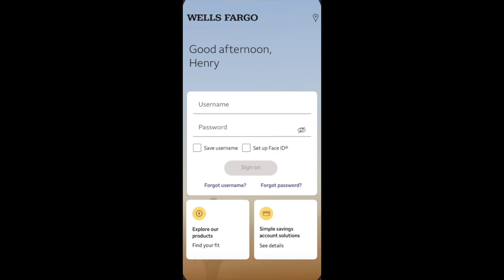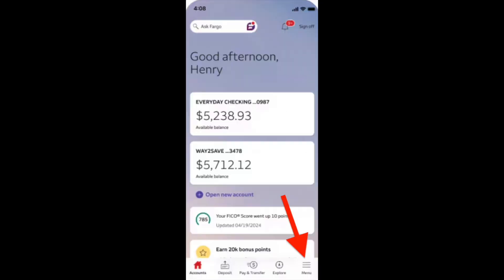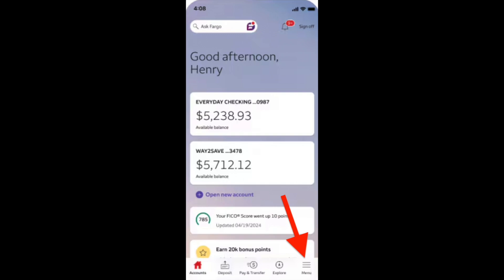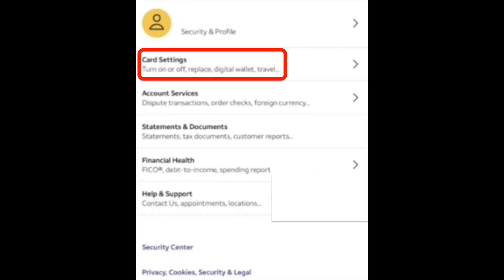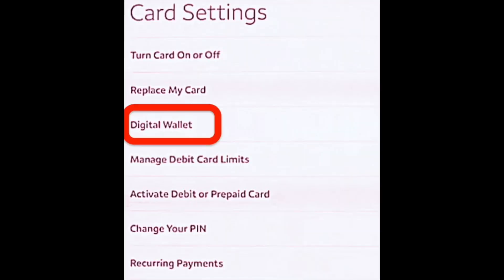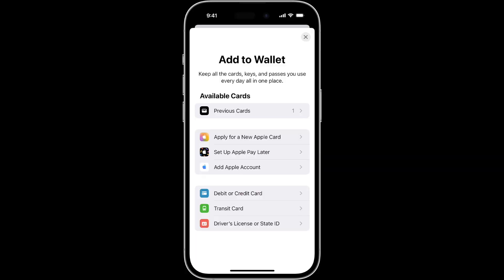How to Get Cash Back with Apple Pay - Wells Fargo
In this video we gonna talk about how to get cash back with Apple Pay using Wells Fargo cards.